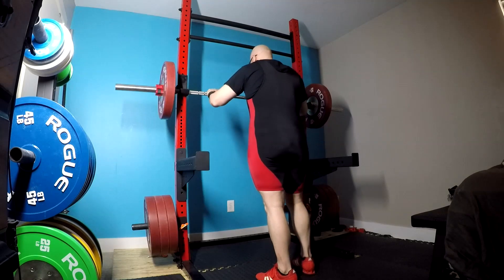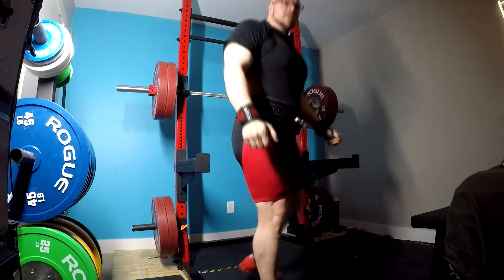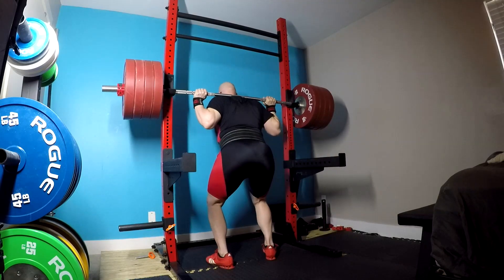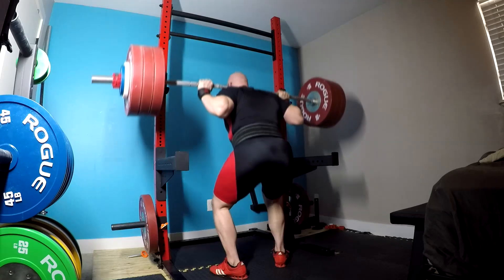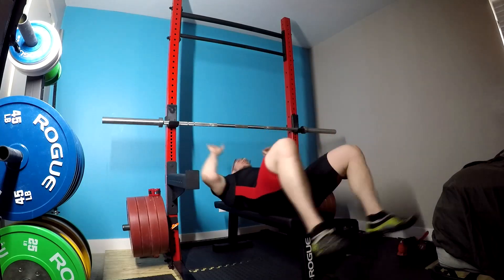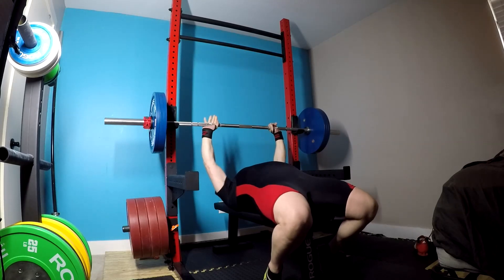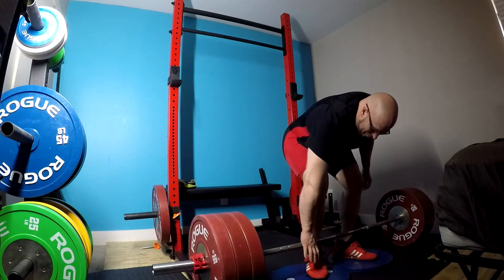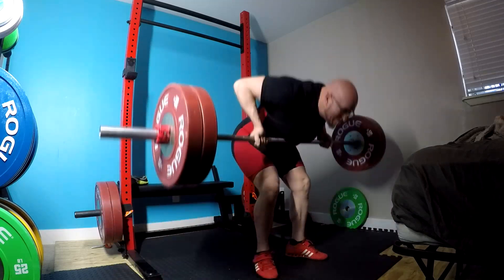6-26-2018 Bulgarian Training - Squat, CGBP, Deficit Deadlift, Row & Press